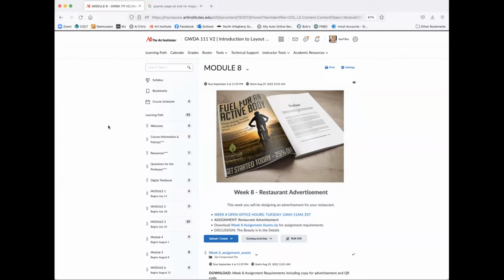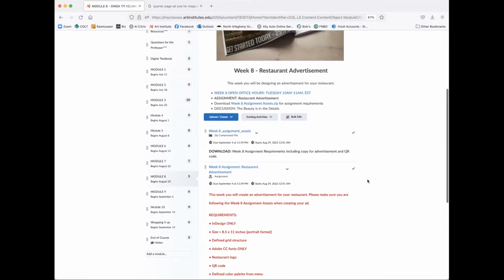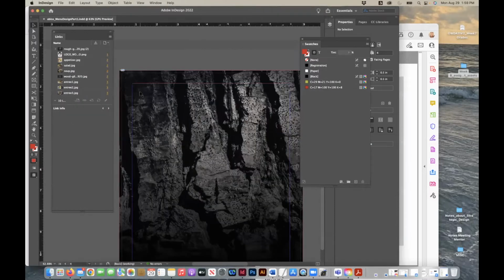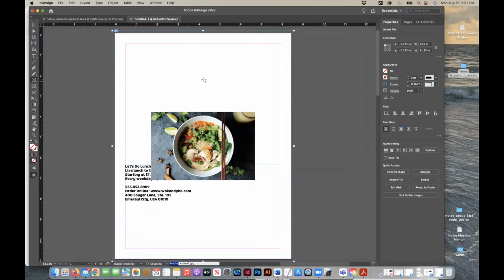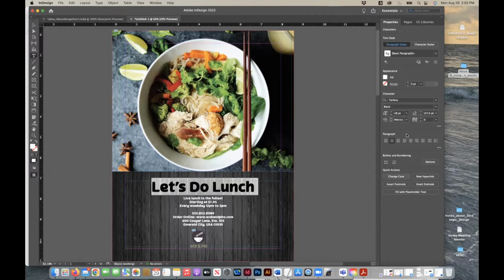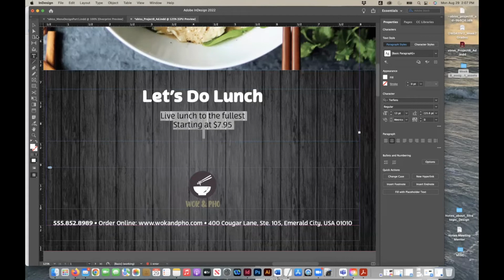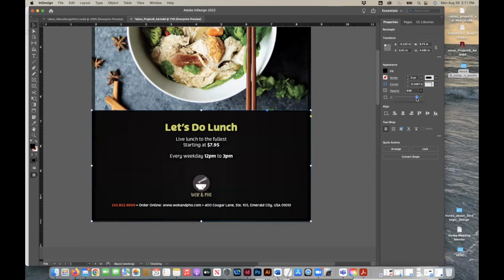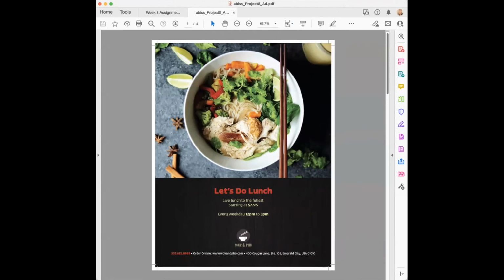Week 8 Ad Demo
GWDA11 V2 Week 8: Project 7 Ad Demo